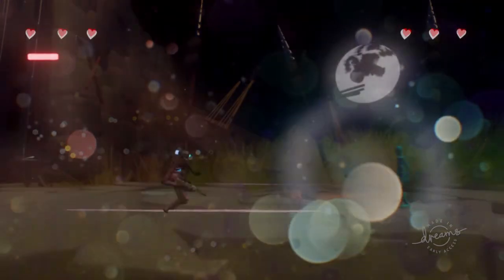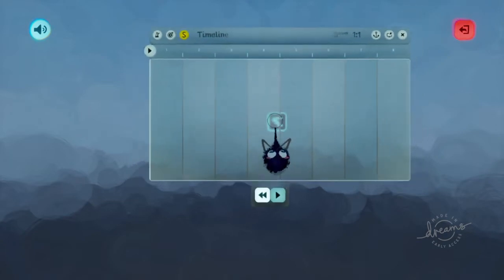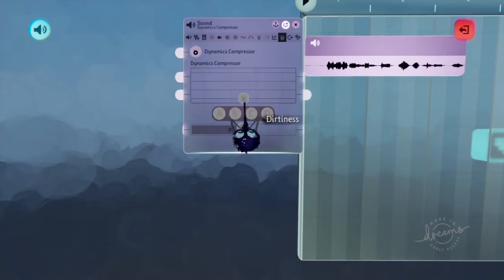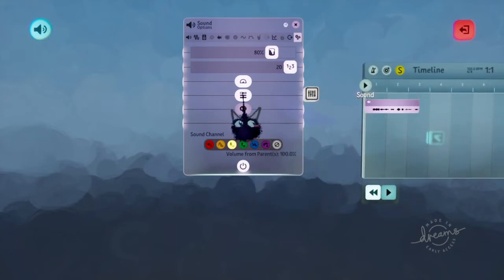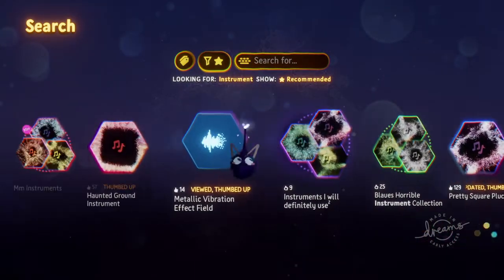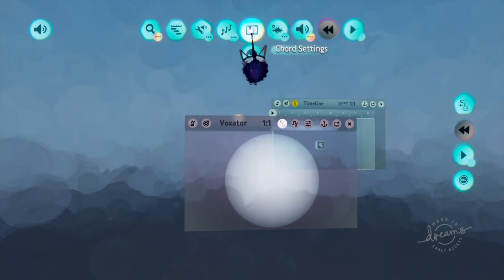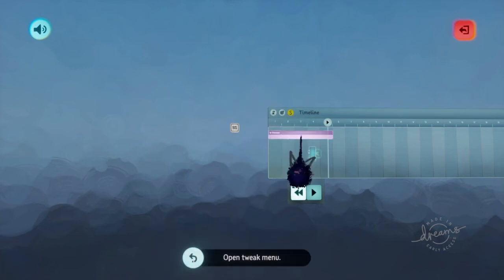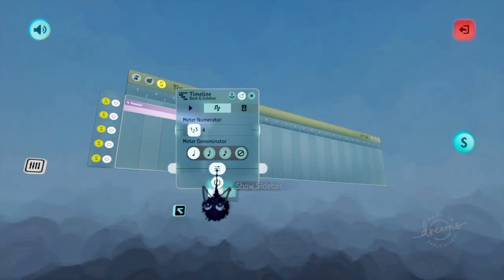Dreams PS4 music tutorial - Dreams Ps5 how to make music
Dreams Ps4 music tutorial
Dreams Ps4 how to make music

Want to know how to make Beats
in this Music tutorial you will learn
This video can also be useful for Dreams Ps5

I've had previous dreams ps4 how to make beats
and dreams ps4 how to make music tutorial
but not a official one showing how to make trap beats
is dreams Ps4 better than FL studio
dont forget to subscribe for more dreams music tutorial. do you think dreams Ps4 is a good audacity alternative and how good is it compared to FL studio when it comes to learning how to make type beats
how to make trap type beat